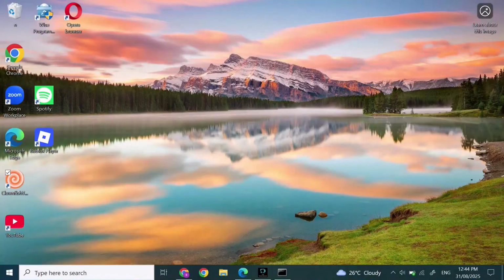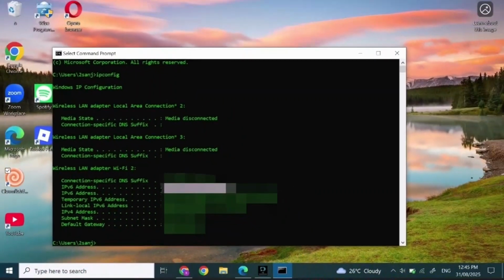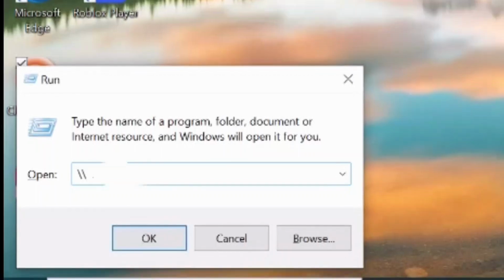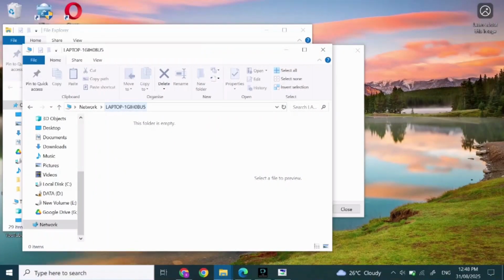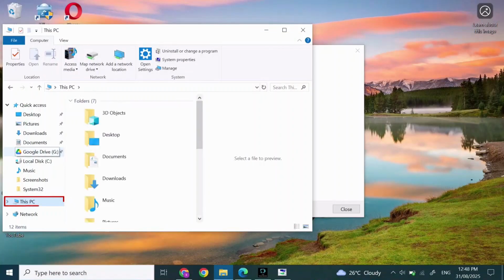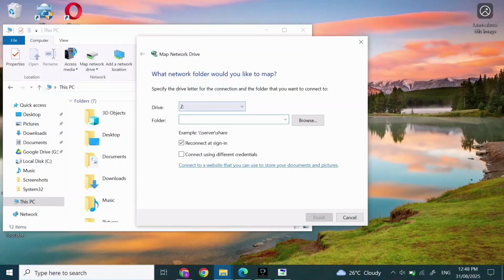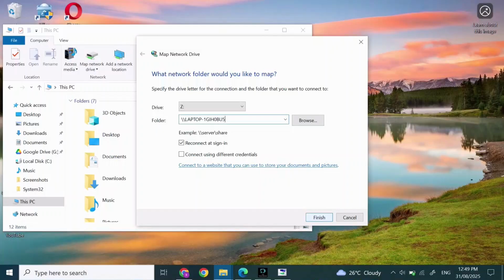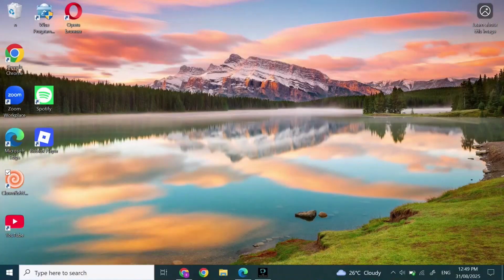HOW TO MAP A NETWORK DRIVE IN WINDOWS (SIMPLE TUTORIAL)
Intro Paragraph (Keyword Saturation + Pain Points):
Struggling to access shared files on your Windows network? Mapping a network drive makes it easy to access folders from any PC without constantly browsing through network locations. In this simple tutorial, you’ll learn exactly how to map a network drive in Windows, set persistent connections, and troubleshoot common errors like “network path not found.” This guide works for Windows 10, 11, and 2025 updates, helping you save time and streamline file access across devices. Get connected and boost productivity in minutes.

What You’ll Master (FAQ Targeting):

Step-by-step instructions to map a network drive in Windows

Configure persistent connections for automatic reconnection

Access shared folders securely on a network

Troubleshoot common errors such as network path not found

Understand drive letters and network naming conventions

Map drives using File Explorer and Command Prompt

Learn how to remove or disconnect mapped drives safely

Engagement Booster (Retention Hooks):
Pro Tip: Make sure your PC is connected to the same network before mapping the drive—skipping this step often causes errors.